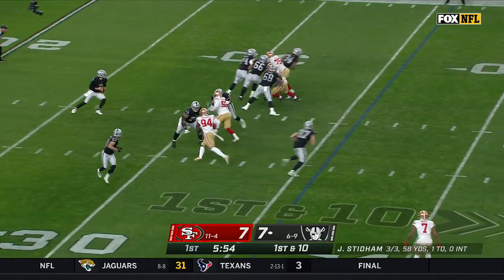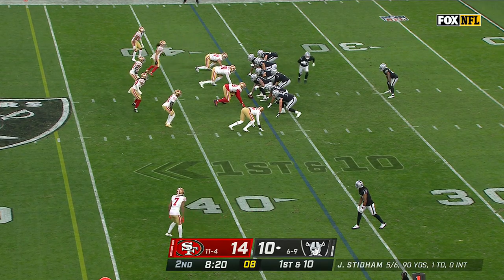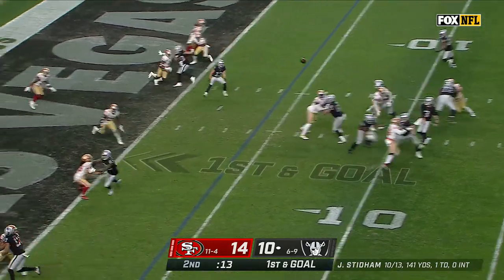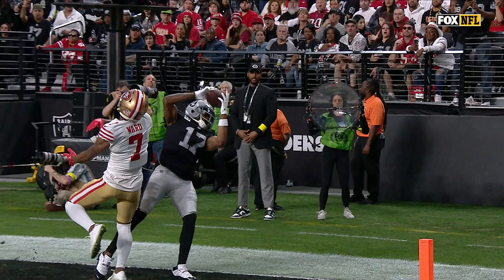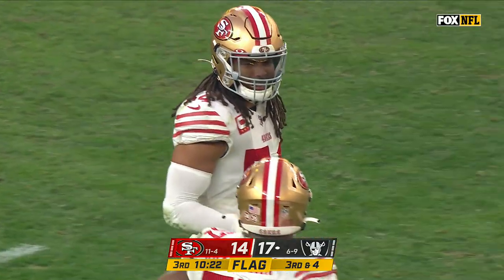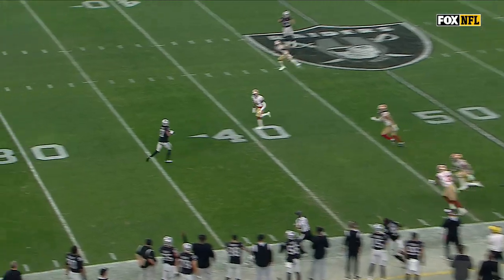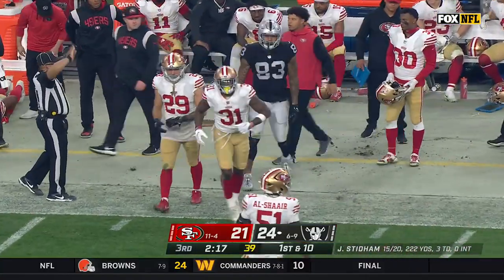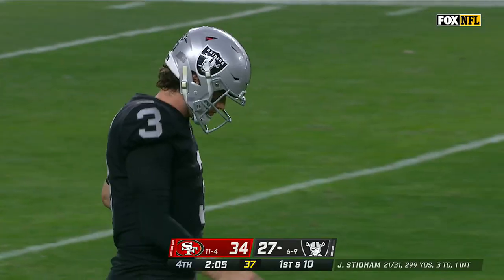Jarrett Stidham Played like the Rent was Due!